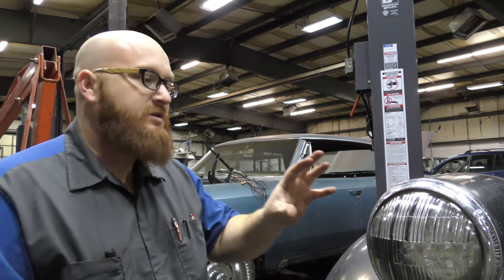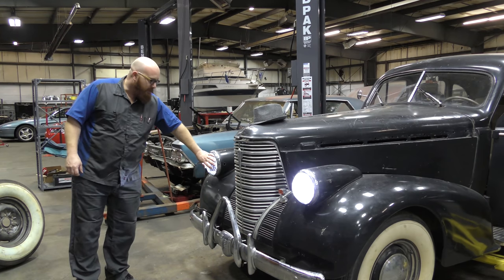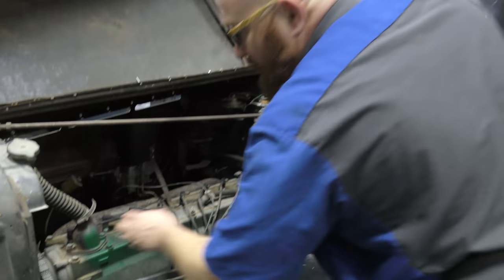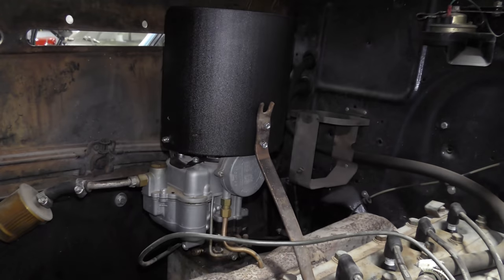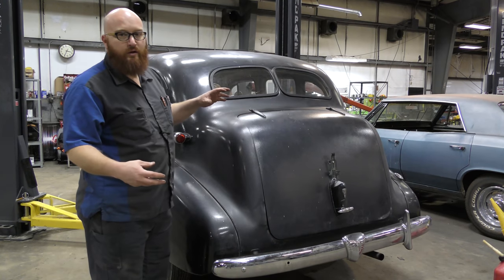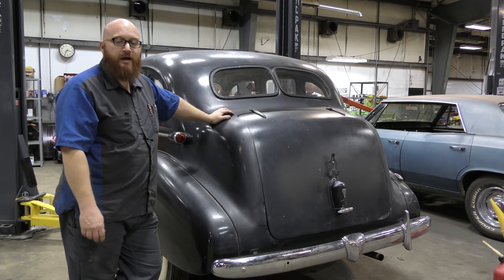OLDS SERIES #2: Nightmare to keep '38 Olds original! CAR WIZARD struggles to restore 83 year old car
The CAR WIZARD 🧙‍♂️ struggles to find parts and pieces to this 83 year old 1938 Oldsmobile L38 with a Flathead Straight 8.